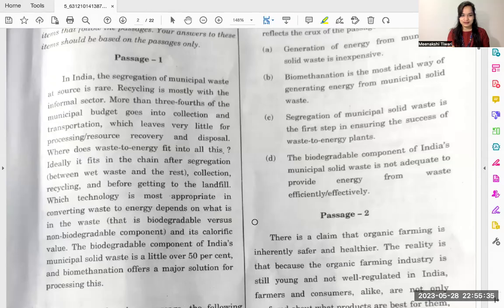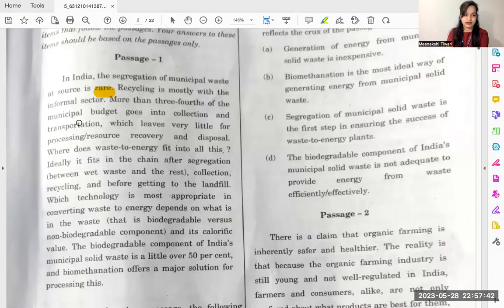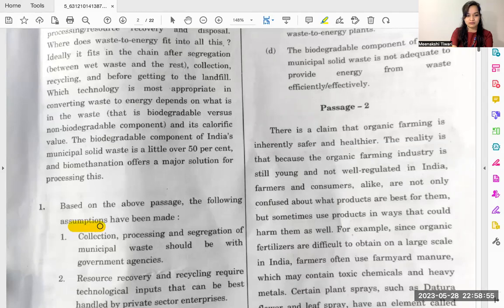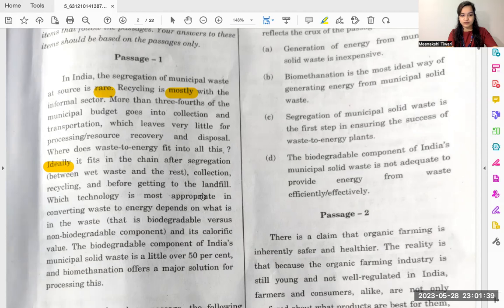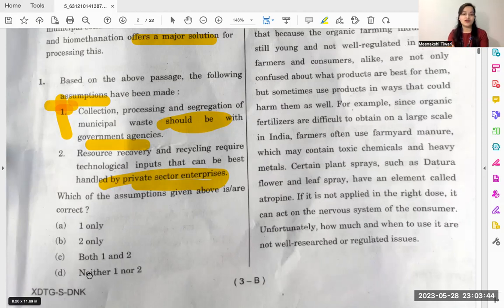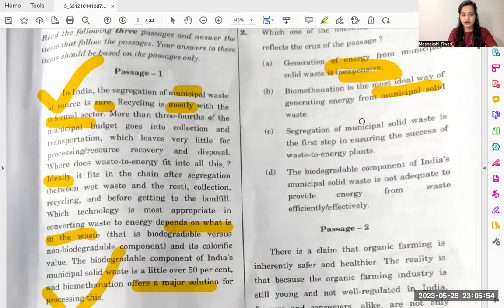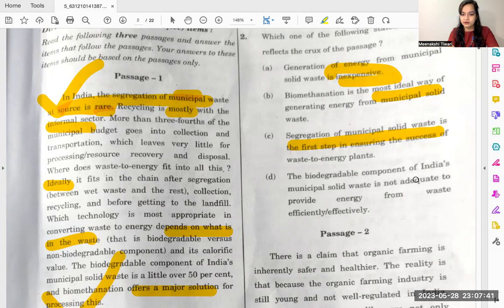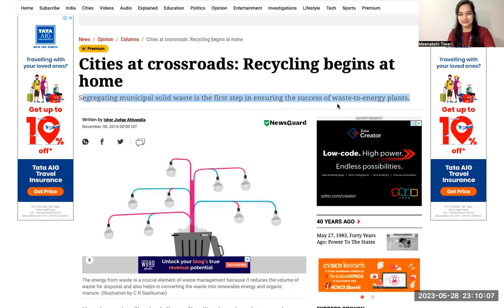UPSC CSAT 2023 Solution Passage on Waste Management - Assumption & Crux|Meenakshi Tiwari|Q1and Q2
solution of 28 May2023 CSAT passage One (both questions) is here. This is quick work and further detailed analysis of each passage will follow soon.

In India, the segregation of municipal waste at source is rare. Recycling is mostly with the informal sector. More than three-fourths of the municipal budget
goes into collection and transportation, which leaves very little for processing/resource recovery and disposal.Where does waste-to-energy fit into all this,?
Ideally it fits in the chain after segregation (between wet waste and the rest), collection, recycling, and before getting to the landfill.Which technology is most appropriate in converting waste to energy depends on what is in the waste (that is biodegradable versus non-biodegradable component) and its calorific value. The biodegradable component of India's municipal solid waste is a little over 50 per cent, and biomethanation offers a major solution for processing this.

These videos are meant to facilitate English Language Learning Skills and good vibes, of course! Each video uses a stimulation technique and leaves viewers with an orientation to explore the use of language to their best capability. Video Plan is to cover Passages, Grammar, Vocabulary and Range of Aptitude tests question types based on demands made by the viewers in hindi and english. I will feel supported if I hear from my subscribers and viewers on each video they watched.

Each video uses a stimulation technique and leaves vewers with an orientation to explore the use of language to their best capability. Video Plan is to cover Passages, Grammar, Vocaulory and Range of Aptitude tests question types based on demands made by the viewers in hindi and english.